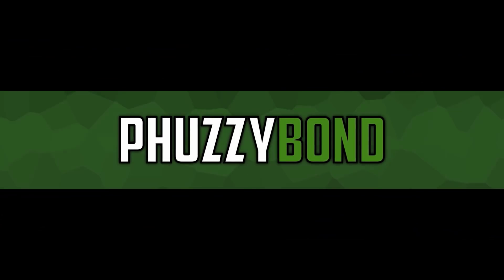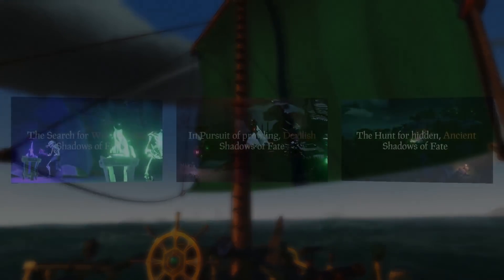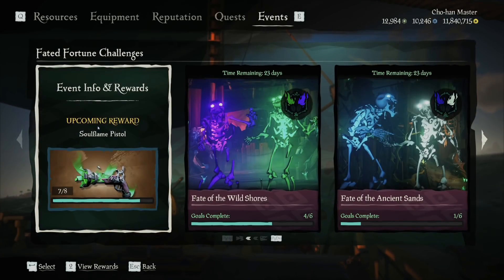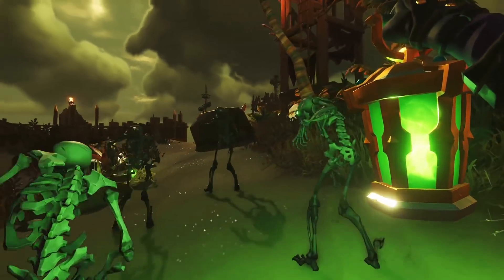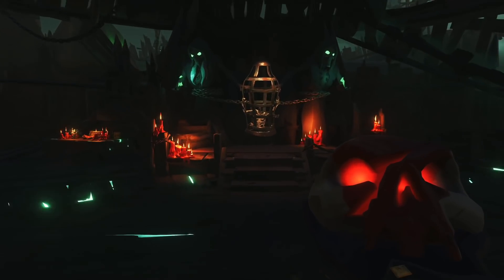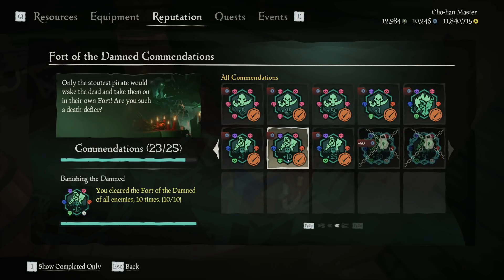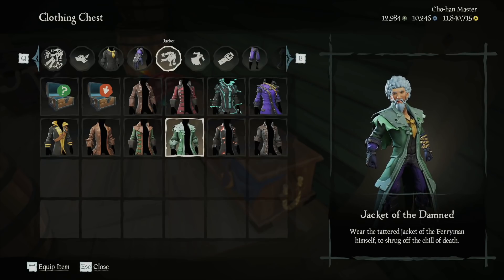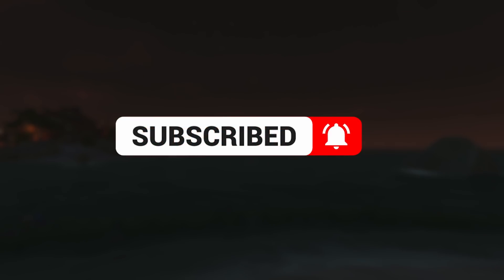Sea of Thieves: November Update [Full Highlight]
Sea of Thieves: November Update [Full Highlight], For the first time, this Sea of Thieves update is an extension of a previous one, Fate of the Damned. And being your go-to channel for everything Sea of Thieves and monthly DLCs.

I decided to create this guide to cover things you need to know regarding the Fate of the Damned events and challenges. There are many opportunities here to get you even more cosmetics than those present in the Events tab, and I will show you how.